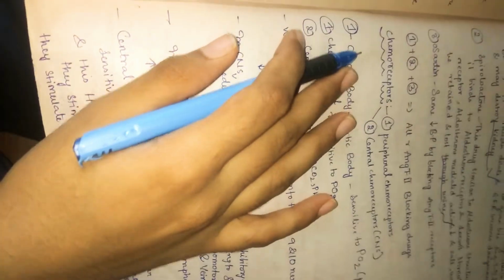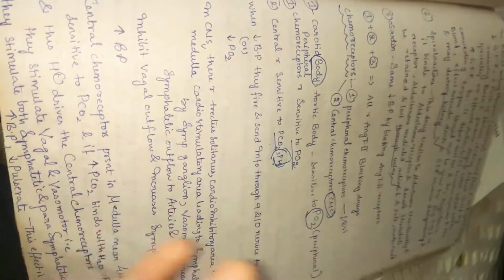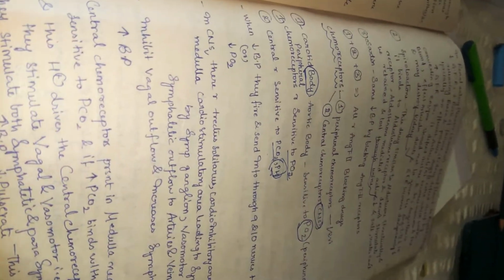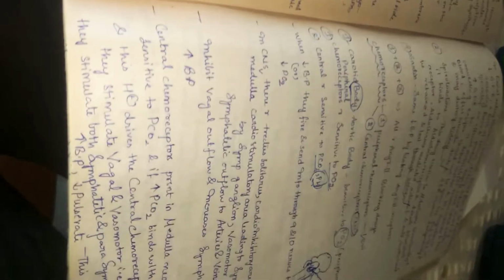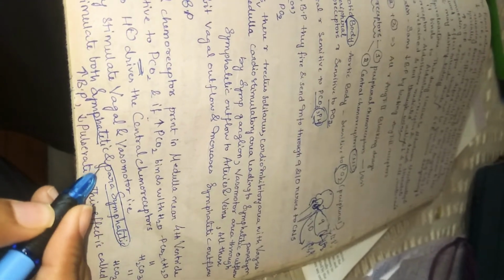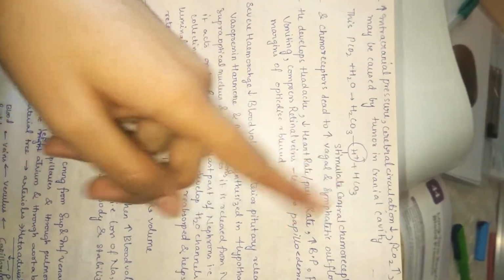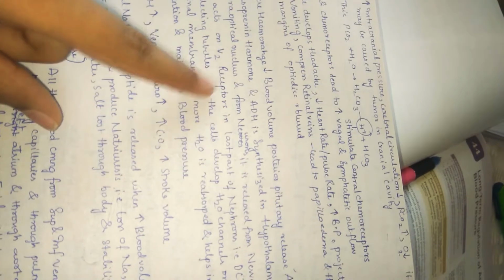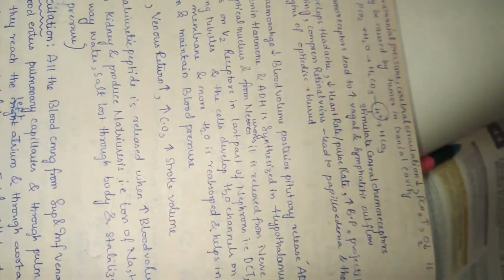long term regulation of arterial blood pressure part 2/CVS physiology